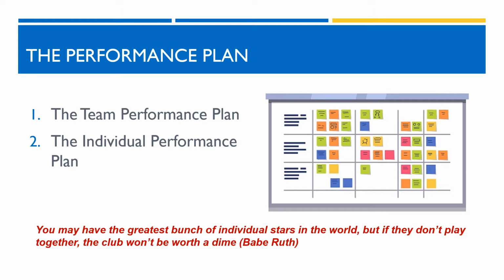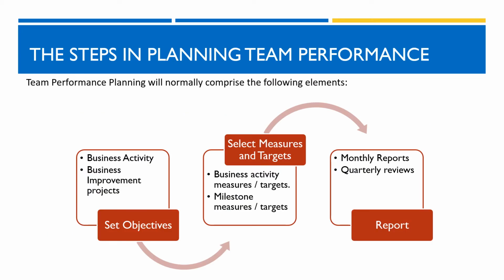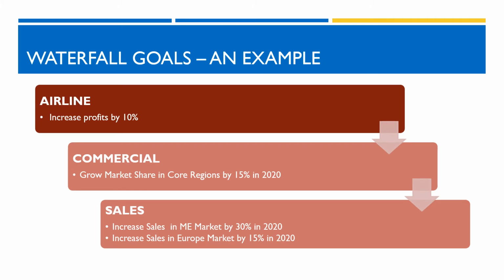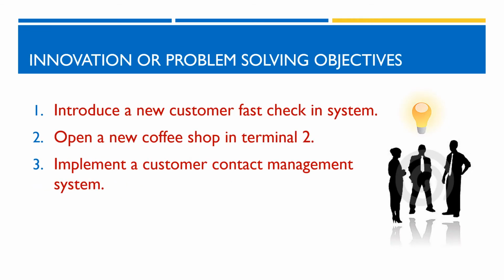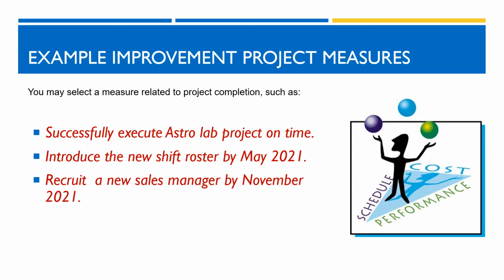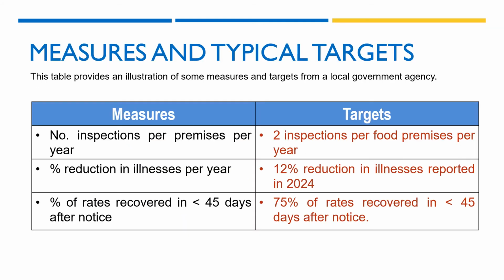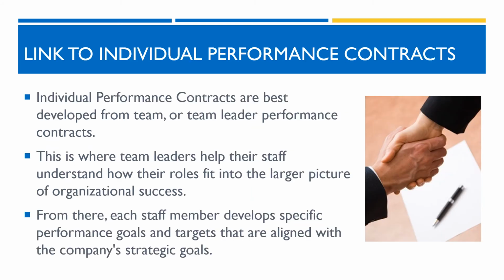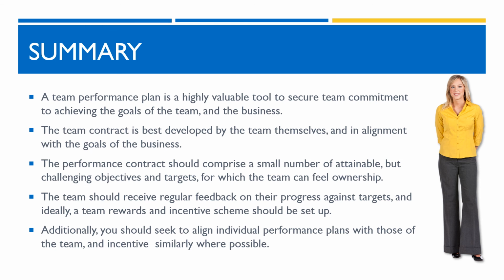How to Create a Team Performance Plan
How can you help empower you team to achieve high performance? A critical tool in enabling team empowerment is the team performance plan. Performance Plans, or Contracts create a foundation for participation and engagement within the team, and if you follow these guidelines, will ensure your team meet and indeed exceed the expectations of senior leadership in the organization.

A team performance plan is a highly valuable tool to secure team commitment to achieving the goals of the team, and the business. The team performance is best developed by the team themselves, and in alignment with the goals of the business. The performance contract should comprise a small number of attainable, but challenging objectives and targets, for which the team can feel ownership. The team should receive regular feedback on their progress against targets, and ideally, a team rewards and incentive scheme should be set up. Additionally, you should seek to align individual performance plans with those of the team, and incentive  similarly where possible.

Want to learn more? Join our course on: 'LEADING A HIGH-PERFORMANCE TEAM'